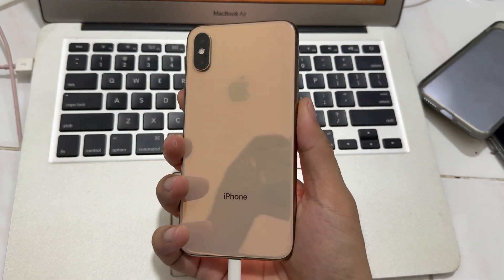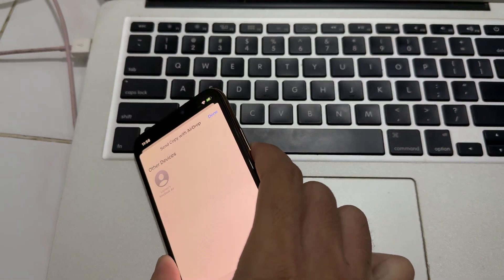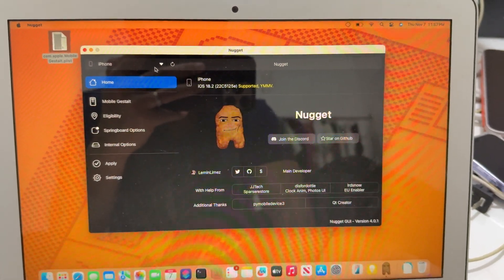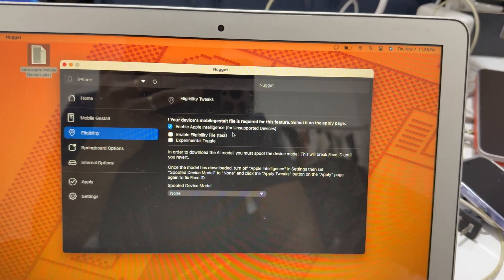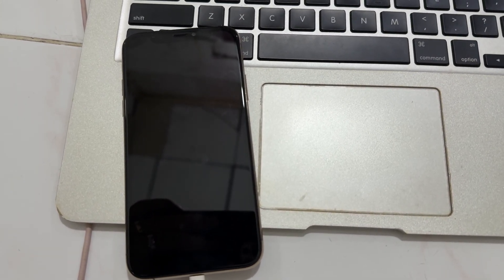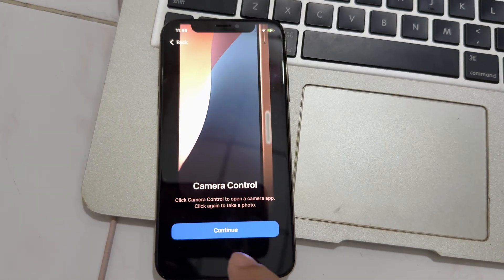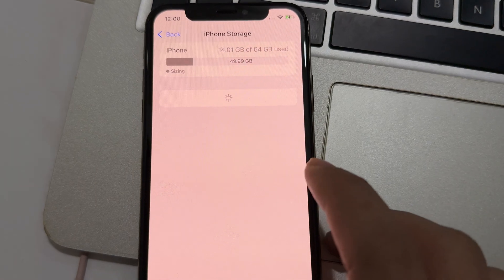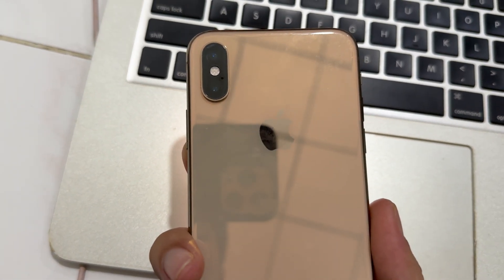1st Take Video Apple intelligence on iPhone XS using Nuggets 4.0.1